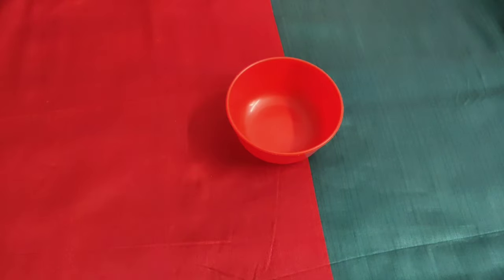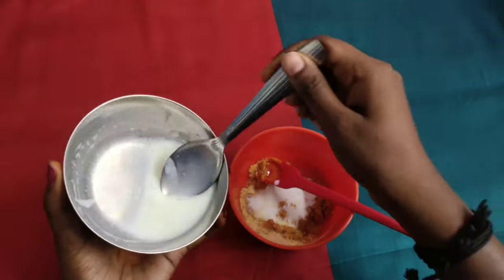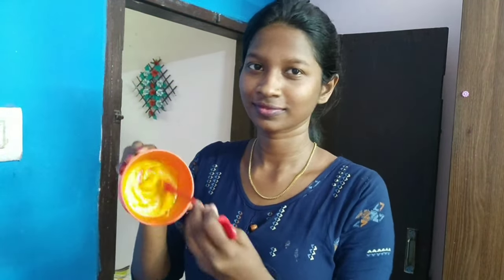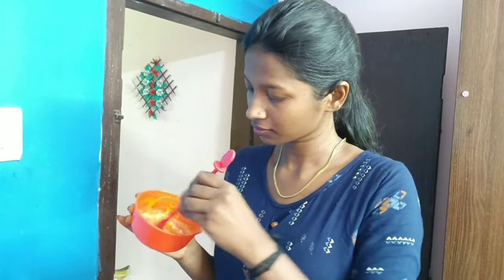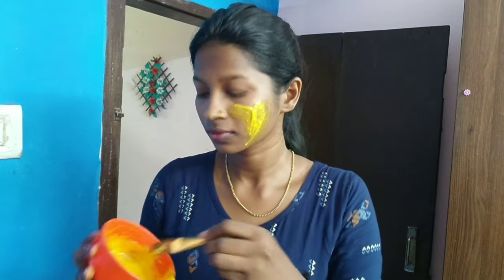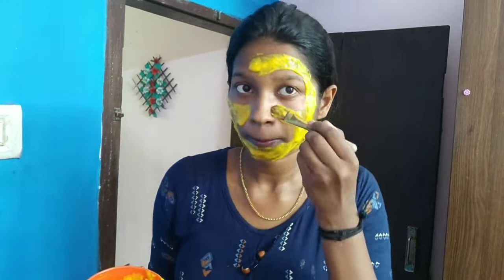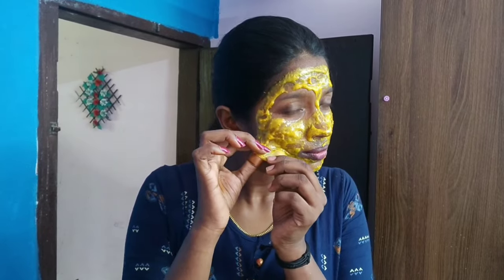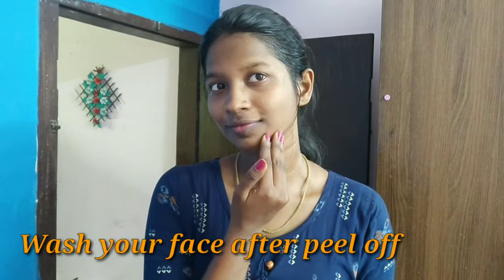🔥Remove facial hair🌸easily at home❤️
Remove facial hair at home🌸